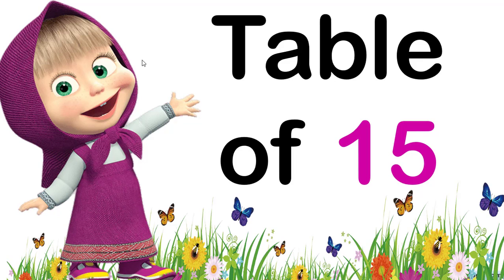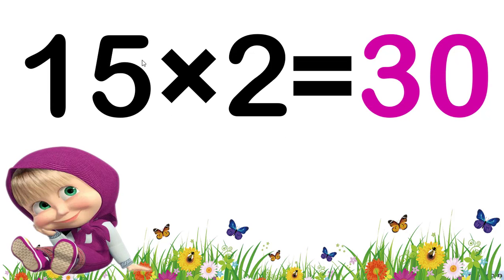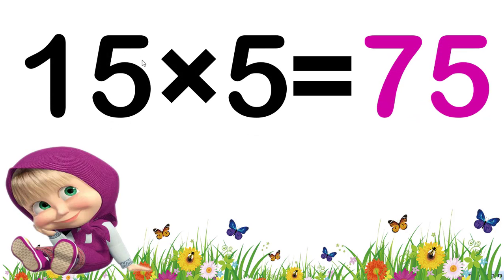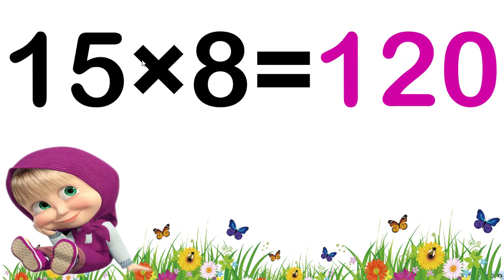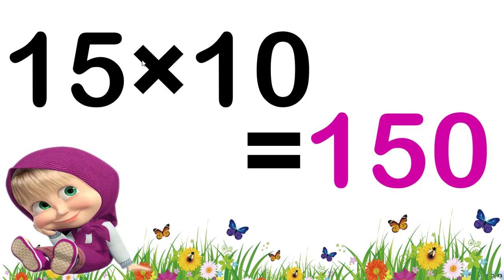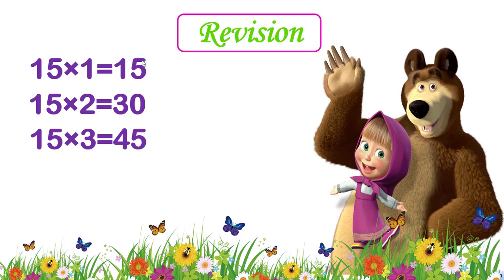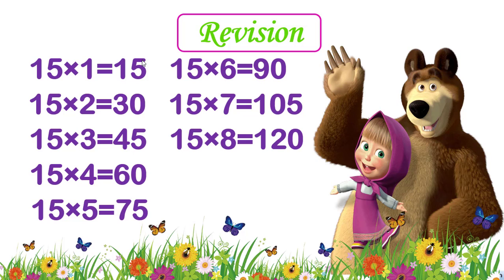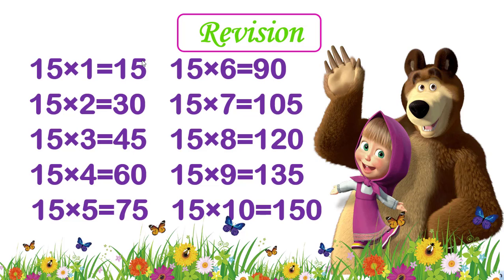Table of 15, 15 ka table, 15 ka pahada, 15 table